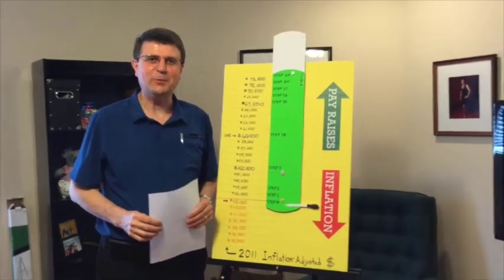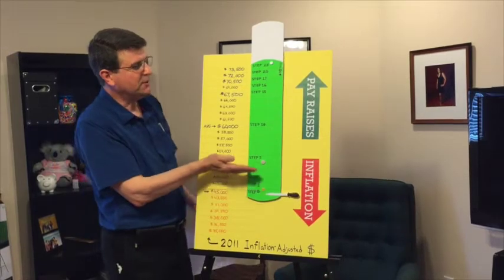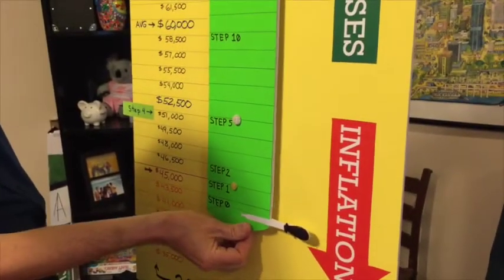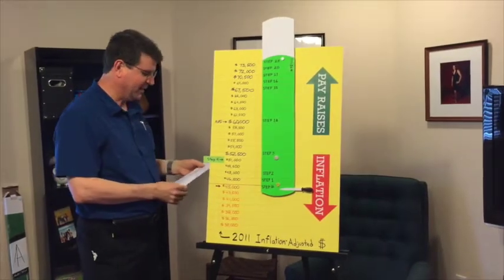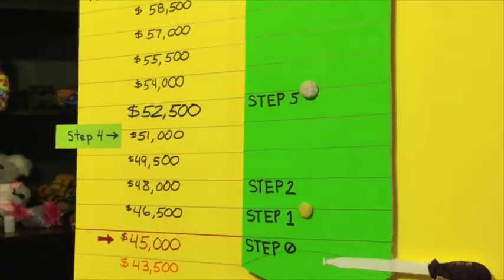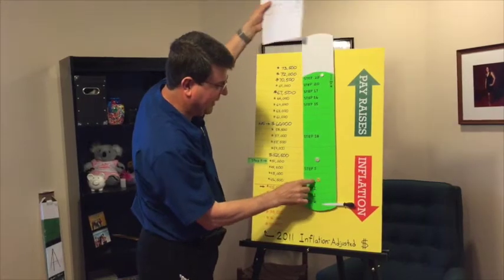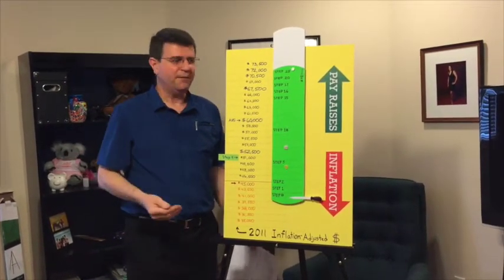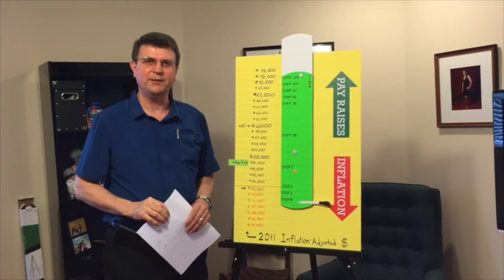JCPS Salary Schedule vs Inflation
JCTA President Brent McKim describes how the buying power of the JCPS teacher salary schedule has eroded over time.